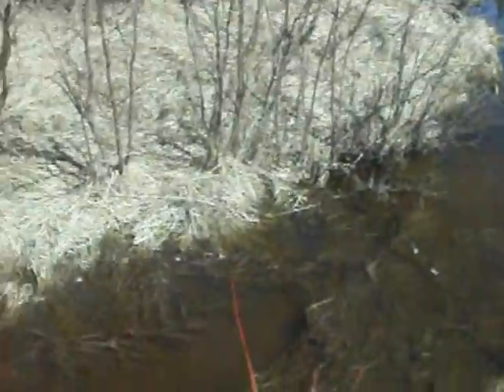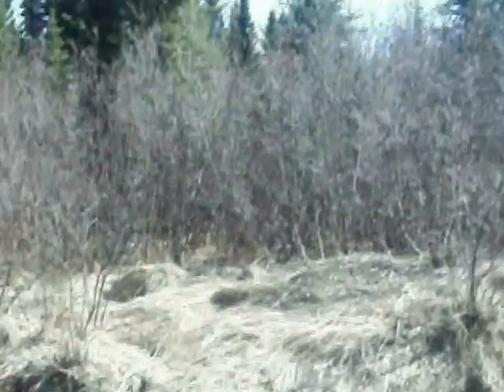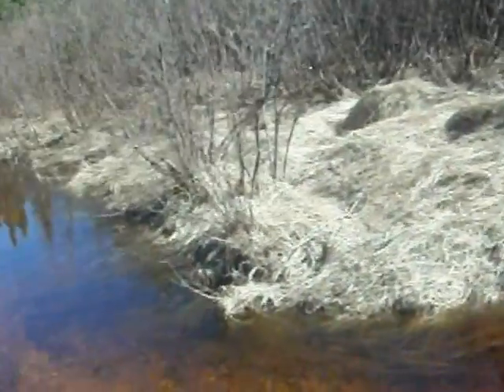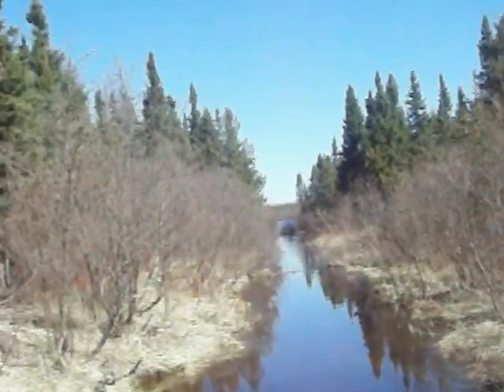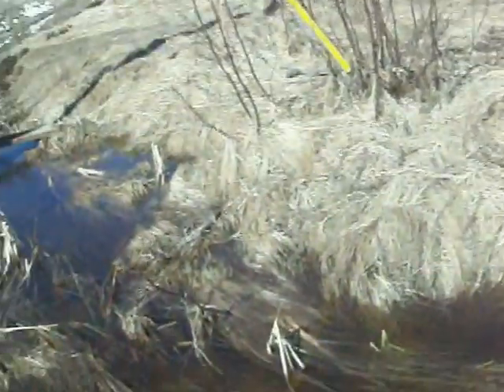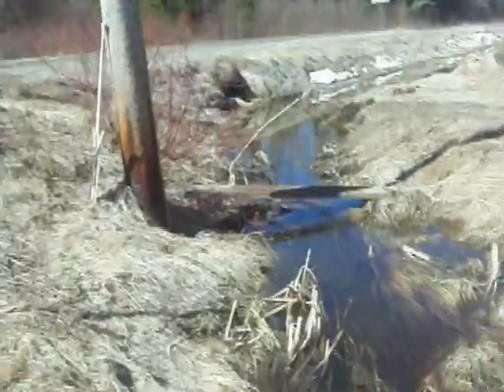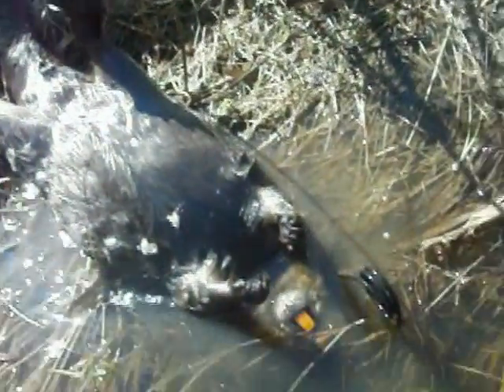Beaver trapping pt.6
A nice catch of the morning. Picked this beaver up in a 220 ditch set... Enjoy!!!